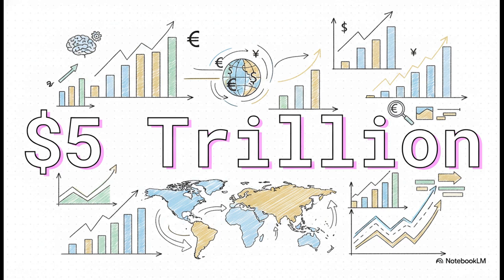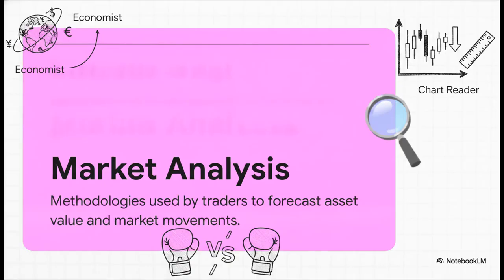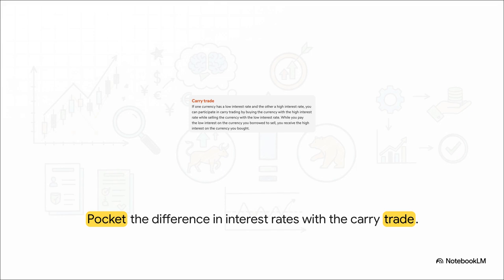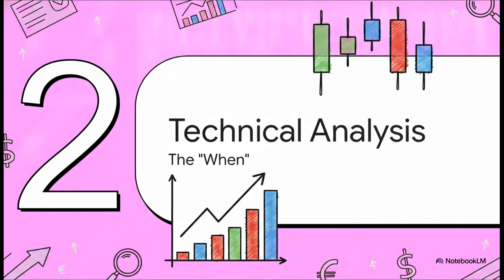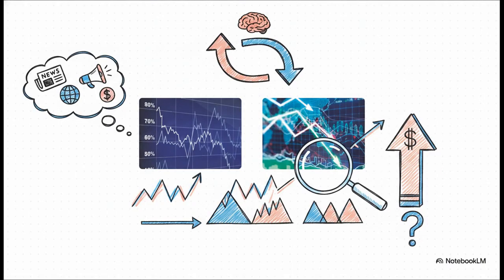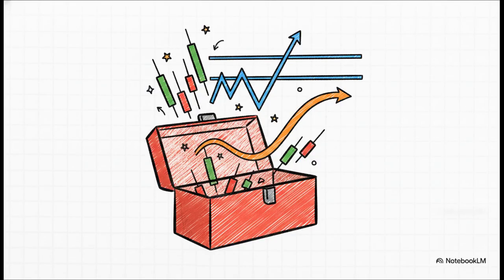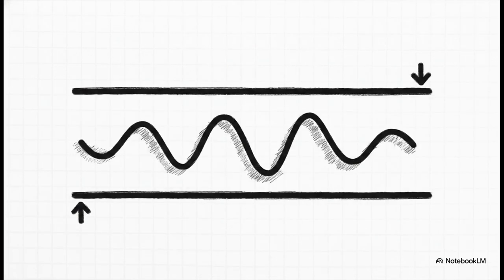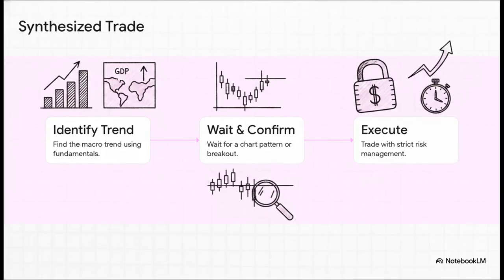What is forex basic and more